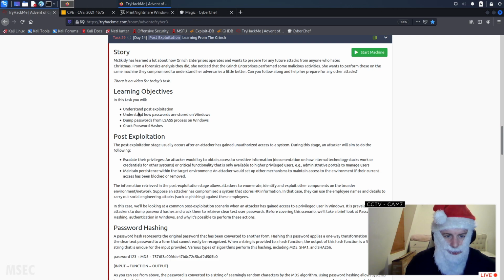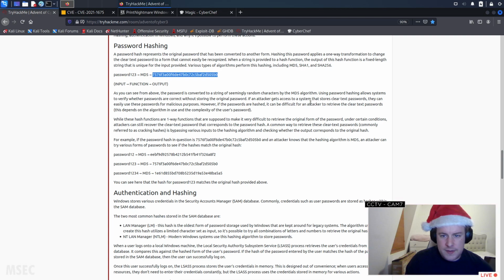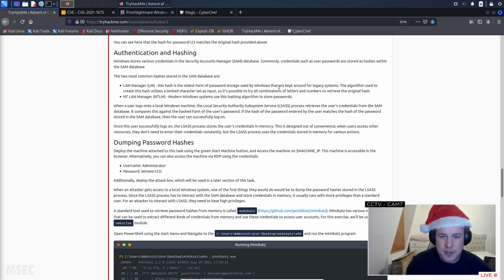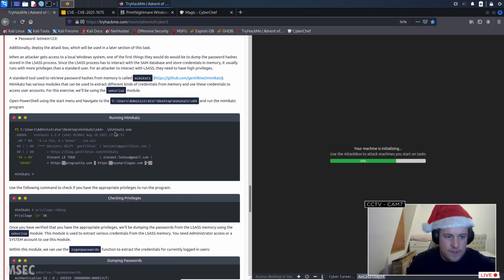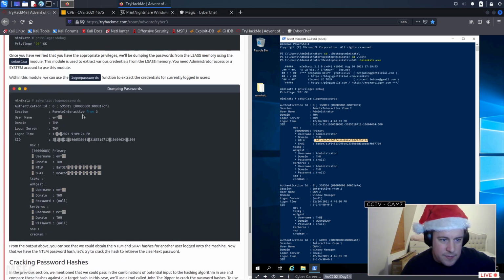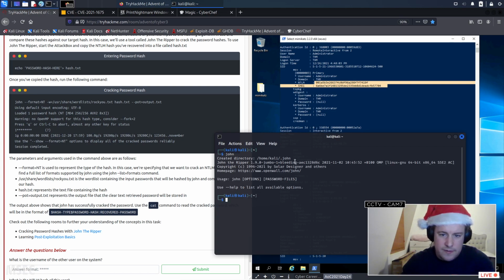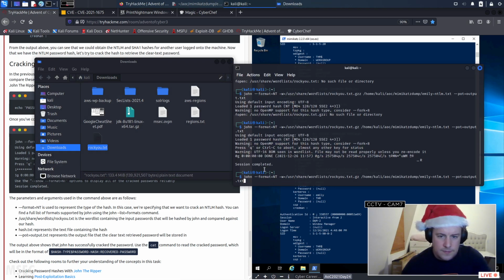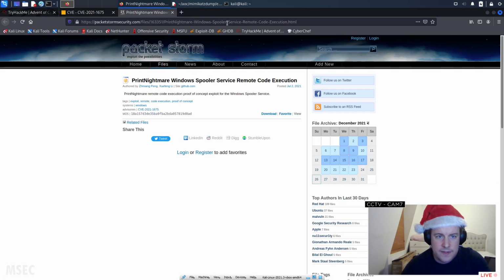Highlight: TryHackMe! Advent of Cyber 3 (2021) | Day 24 - Learning From The Grinch